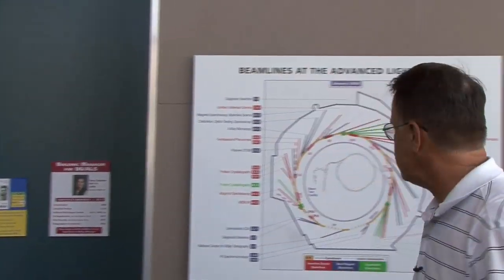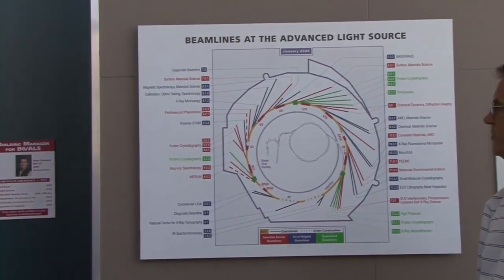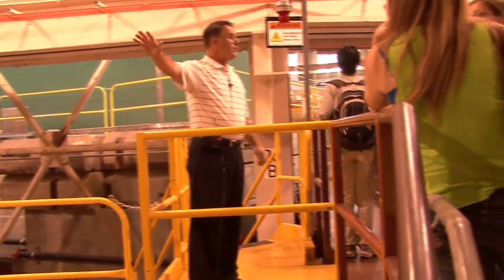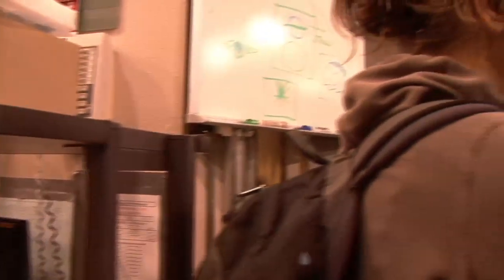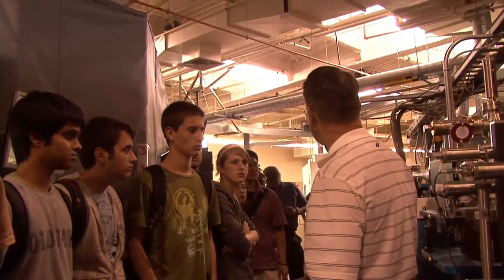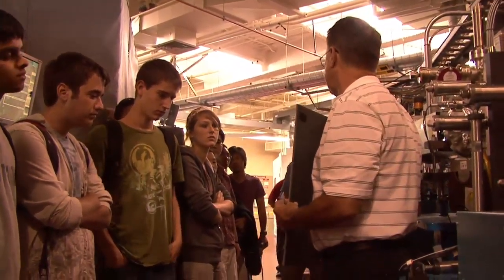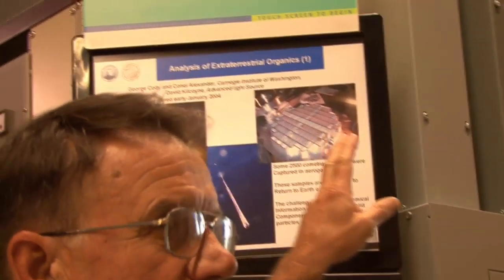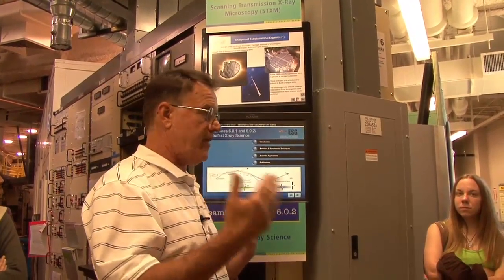Advanced Light Source Tour with Dr. Rollie Otto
Dr. Rollie Otto leads cosmology workshop students on a tour of the Advanced Light Source facility at Lawrence Berkeley Lab.

At the BCCP cosmology workshops, prominent physicists present the current scientific view of the history and structure of the universe. Students and teachers learn how scientists do research in cosmology and particle physics, and teachers share physics lessons.